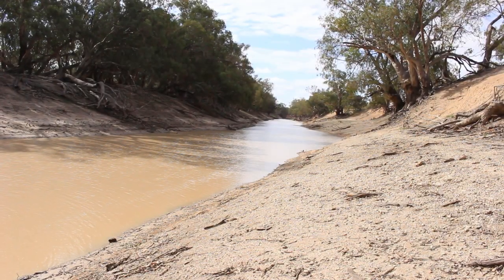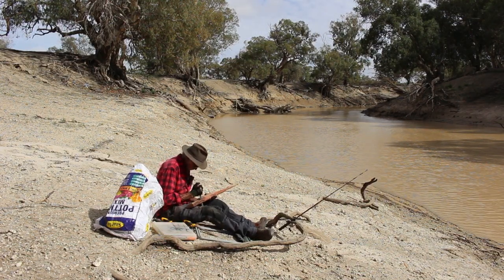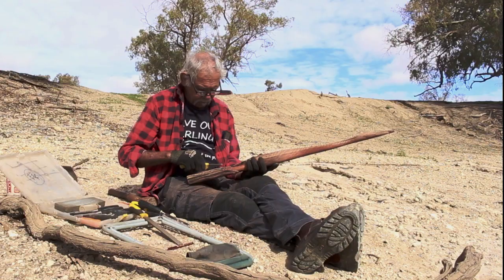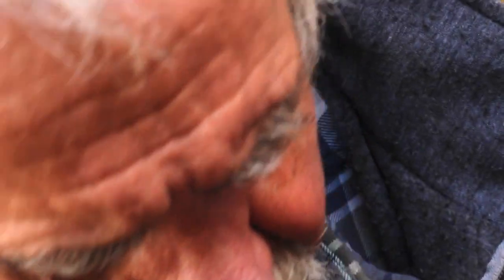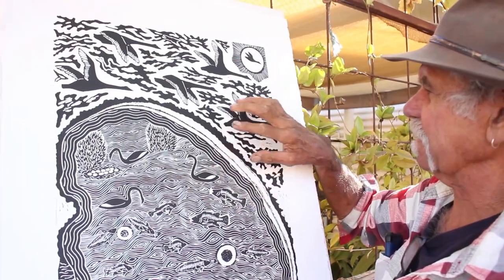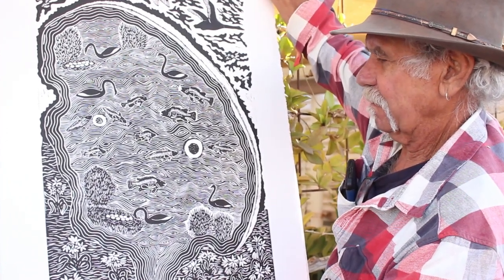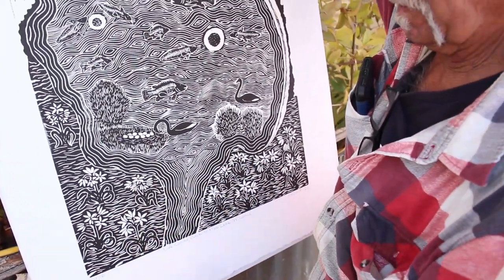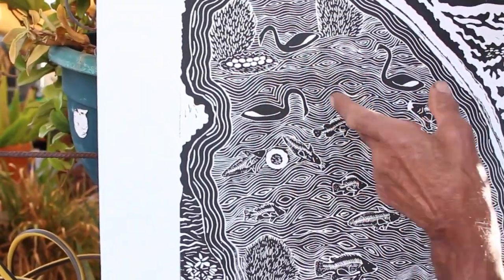Badger Bates- The River is our Past, Present and Future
From the exhibition, The River is our Past Present and Future, at Bankstown Arts Centre. This exhibition marks the 20th anniversary of the Reconciliation Week.